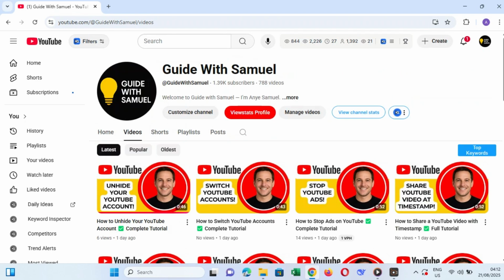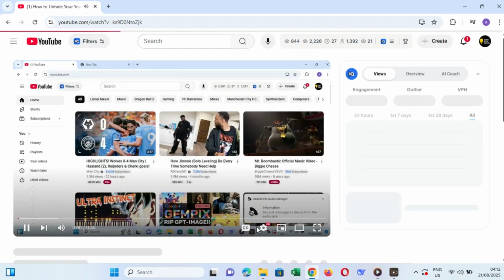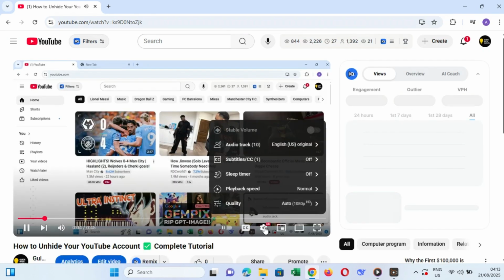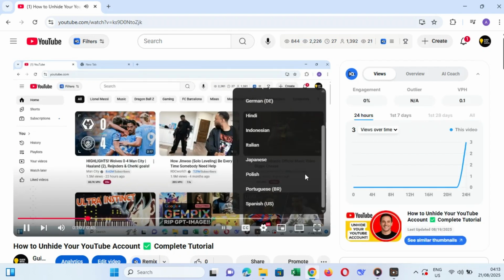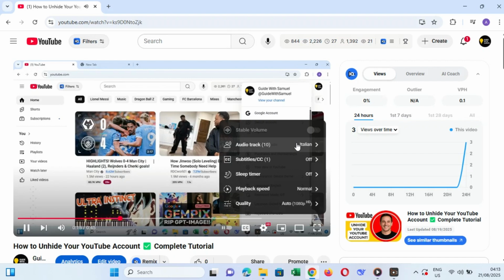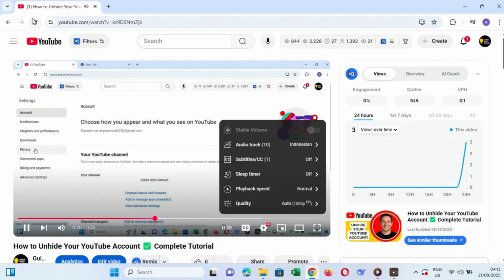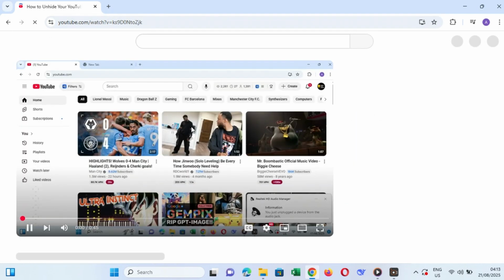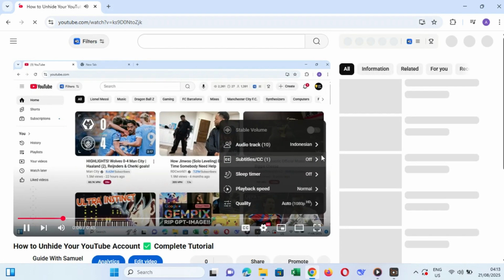FIX Auto Dubbing Not Working on YouTube Videos (PC Tutorial)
If Auto Dubbing isn’t working on your YouTube videos, don’t worry—this quick guide will help you fix the issue on your Windows PC. Auto Dubbing allows viewers to watch your content in different languages, but sometimes it fails to appear or function correctly.

Here’s how to troubleshoot:

Open YouTube Studio on your PC and sign in.

Go to the Content tab and select the video you want to check.

Click Subtitles & Dubbing in the left menu.

Make sure the Auto Dubbing feature is enabled for your video.

If it’s missing, check that your video is eligible (public or unlisted, not set to private).

Clear your browser cache and refresh YouTube Studio.

Try switching to another browser if the option still doesn’t appear.

Finally, update your video language settings to ensure dubbing works properly.

✅ By following these steps, you should be able to get Auto Dubbing running smoothly again.